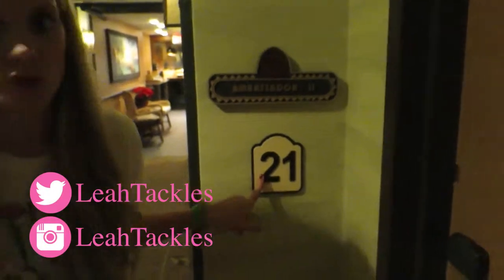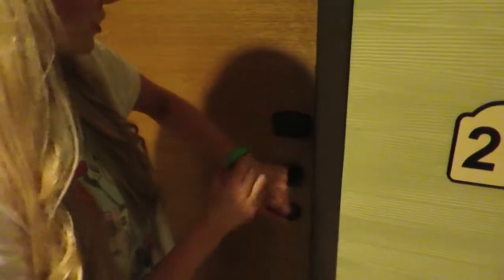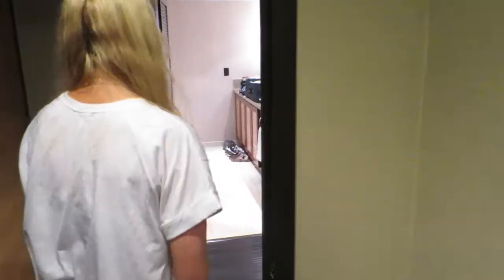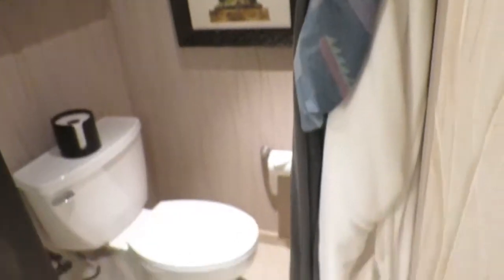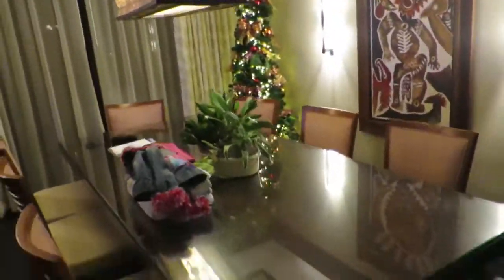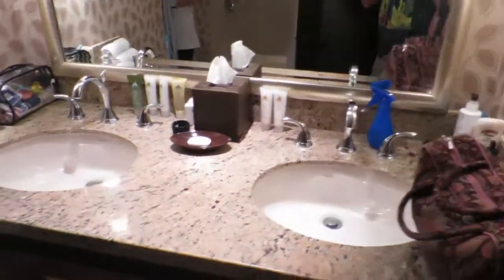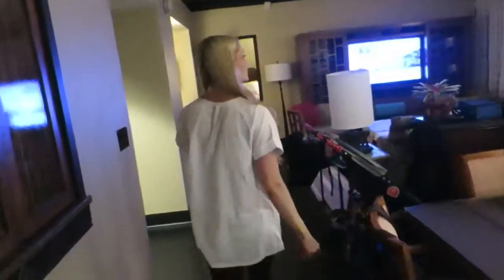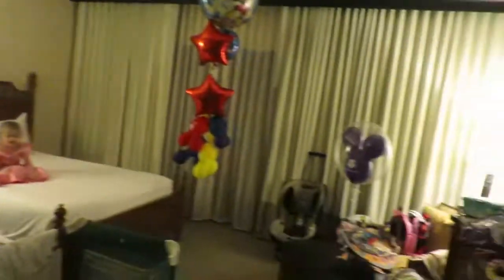DISNEY'S POLYNESIAN RESORT AMBASSADOR SUITE ROOM TOUR 2015 | LEAHTACKLES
We were lucky enough to stay in one of the Ambassador Suites at The Polynesian at Walt Disney World! See a tour of this three bedroom, three bathroom suite.

*NOTE: This is in NO WAY meant to be bragging of any kind. I know I looked up SO MANY room tours before our trip, & enjoy watching them. If this type of video offends you, please don't watch it. But I hope you enjoy the room tour if you do like Disney videos &/or room tours! We are SO GRATEFUL we were able to stay in this room!! I love you all!

Hi my sweet friends!! If you're new, WELCOME! My family went to Walt Disney World in December, & I'm SO excited to share this room tour of the Ambassador Suite at Disney's Polynesian Resort! I hope that you like seeing this tour of the Walt Disney World Polynesian Resort Club Level Ambassador Suite. We loved staying at the Polynesian Resort Club level. with love & thanks,

I am really trying to connect with others who share the same passions as I do :)
S U B S C R I B E  H E R E: youtu.be/Btpn7dmd8vw

S U B S C R I B E  T O  M Y  D A I L Y  V L O G  C H A N N E L:

B U Y A W I N G T H I N G (eyeshadow & liner guide!):

LeahTackles

I Love Snail Mail:
Gaylord, MI
49734

With love & thanks,
Leah

Everything shown was purchased by me unless otherwise noted!  Let's keep it real :)